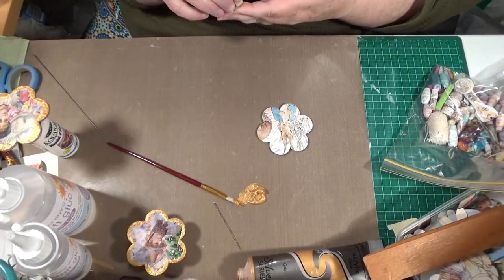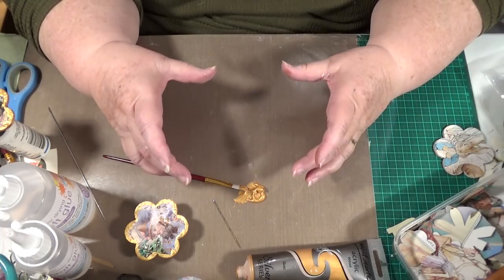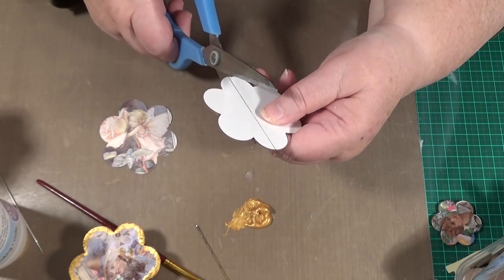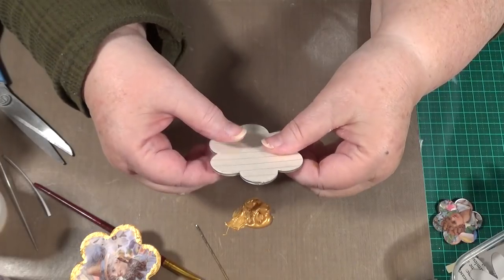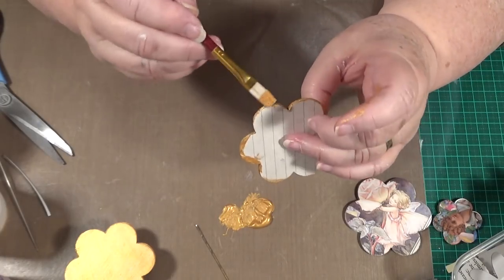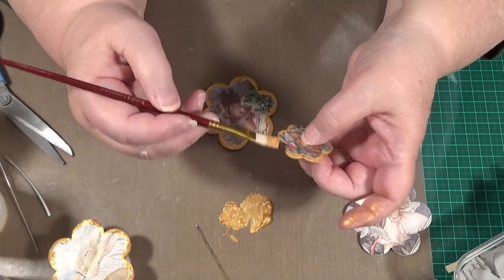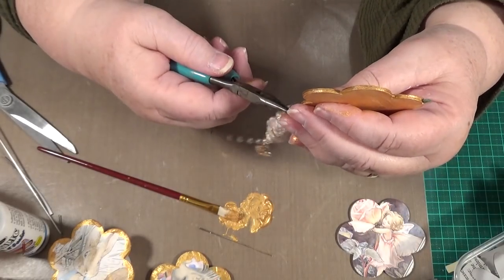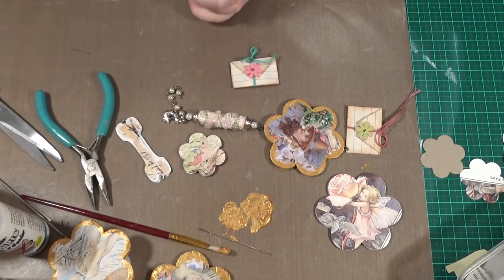craft with me big flower beads